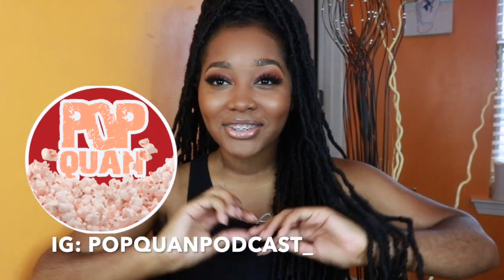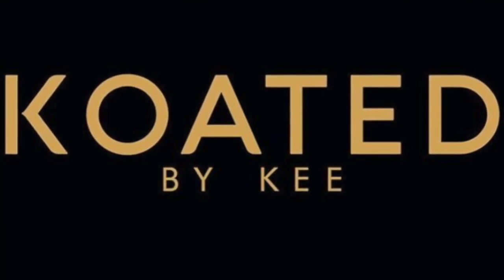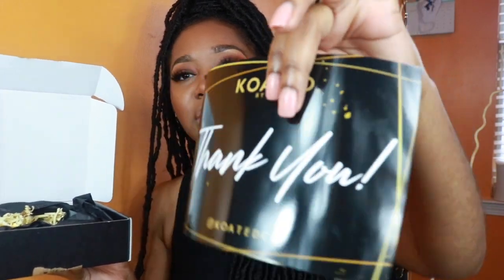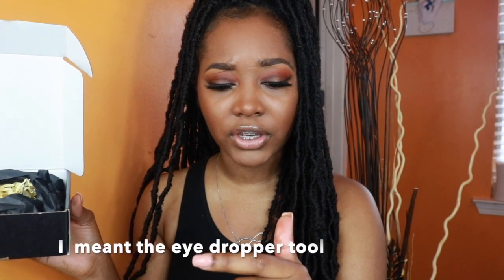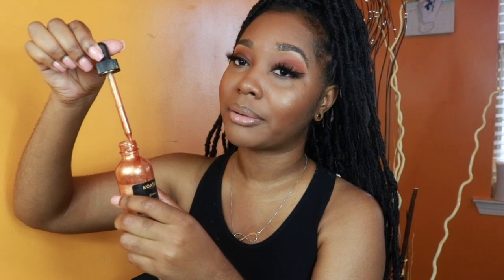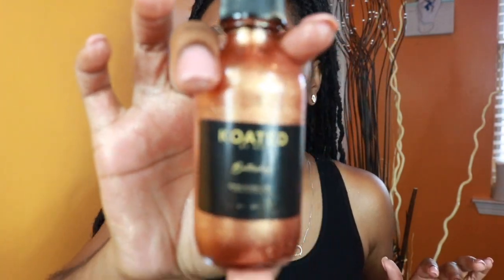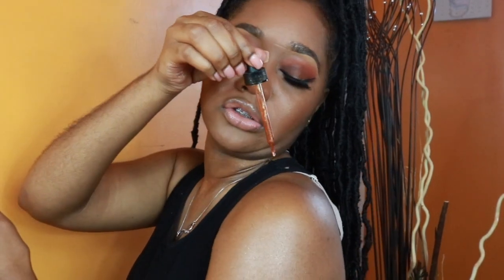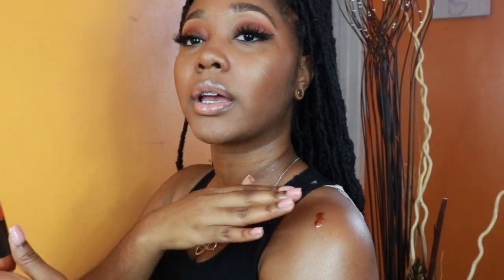BLACK-OWNED COMPANY REVIEW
Hey loves! In this video, I reviewed a small black-owned business. This is not a sponsored video be sure to purchase some Koated by Kee!